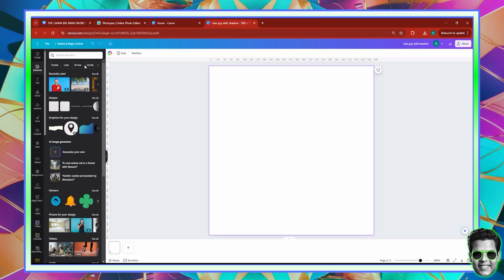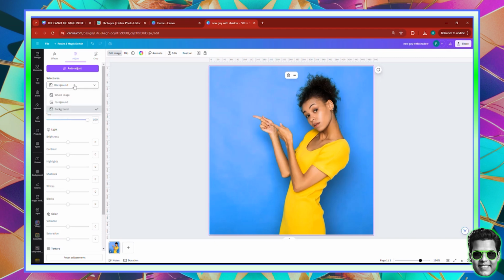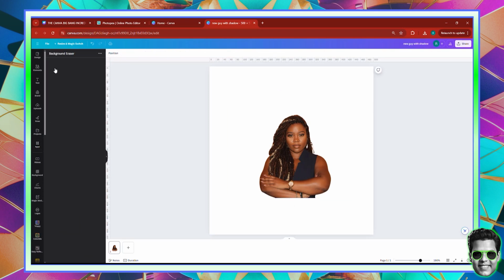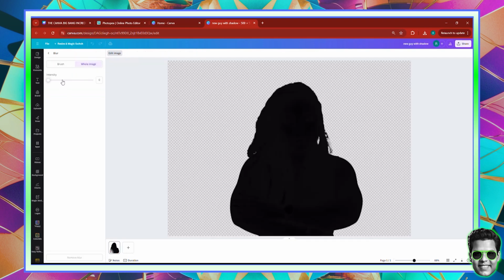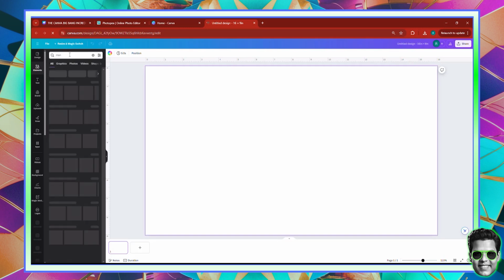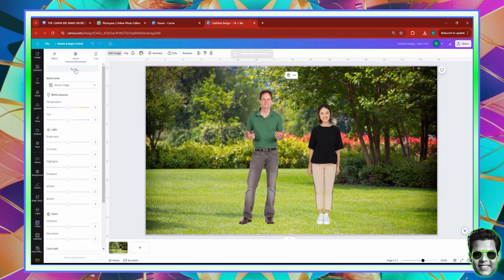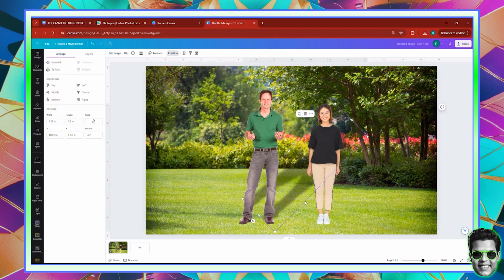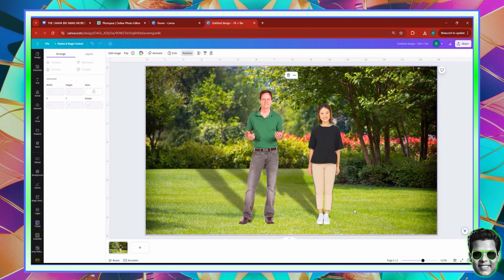Canva Filter Manipulation Techniques: Duotone and Blur Hack to Create Shadows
Master Canva filter manipulation techniques to create stunning visuals! This tutorial will guide you through using duotone and blur hacks to create shadows and add depth to your designs. Perfect for graphic designers, content creators, and marketers looking to elevate their Canva skills. Watch now and transform your design projects with these advanced techniques!